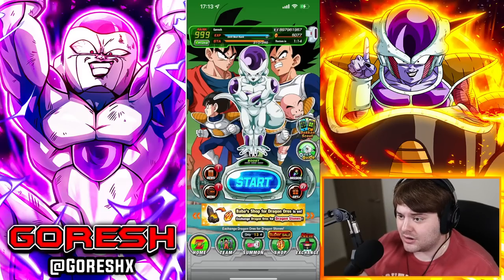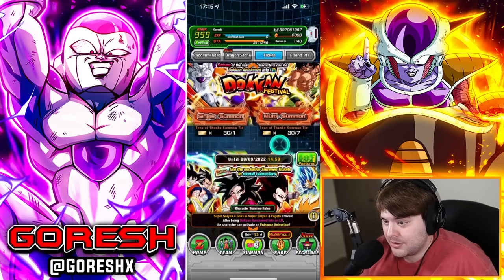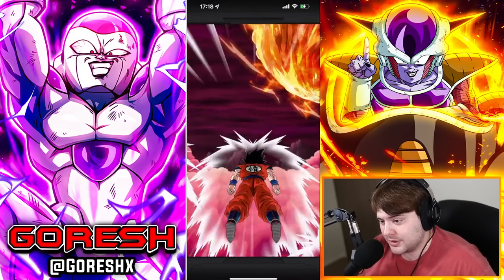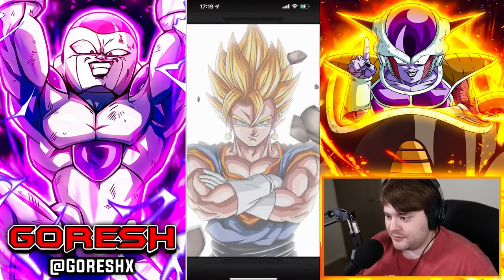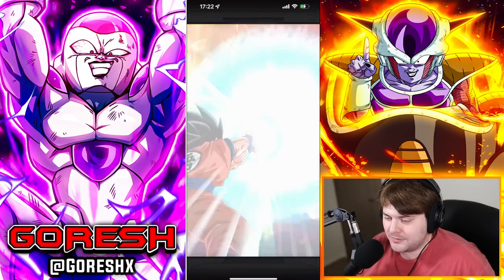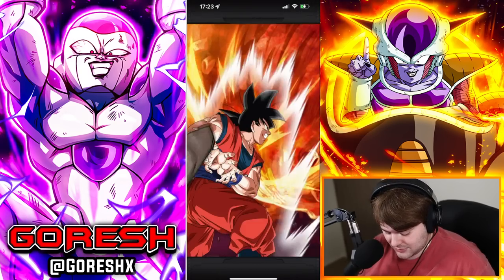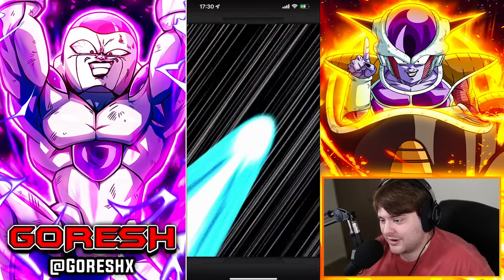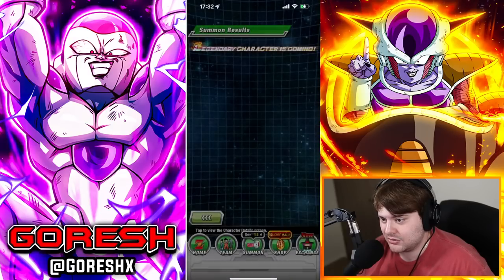(Dokkan Battle) 7TH ANNIVERSARY SUMMONS PART 2 FOR SAIYAN SAGA KAIOKEN GOKU AND GREAT APE VEGETA!